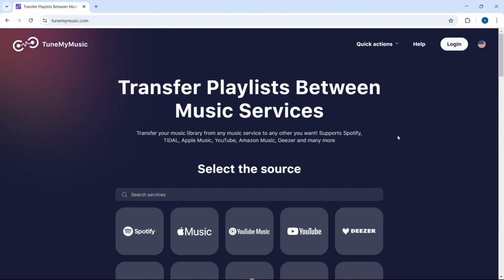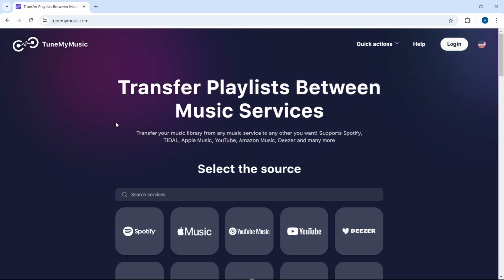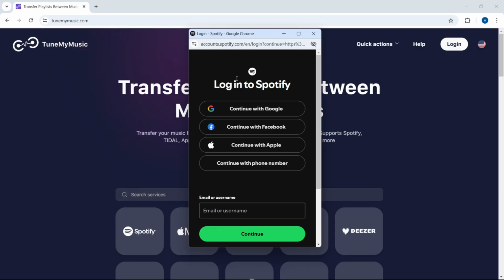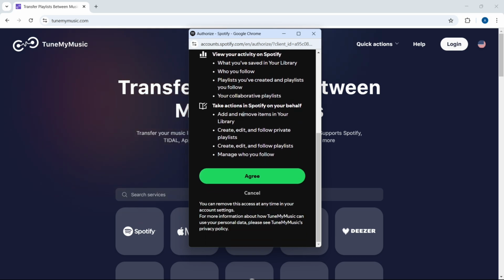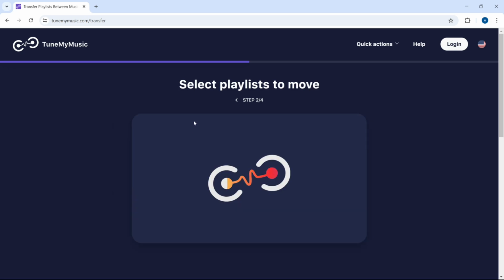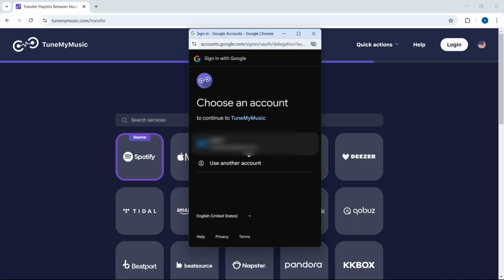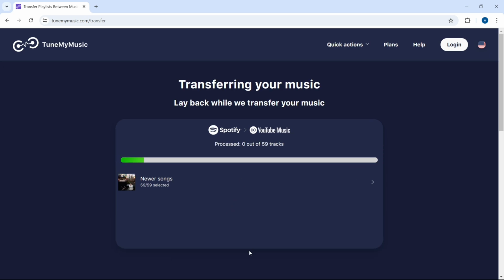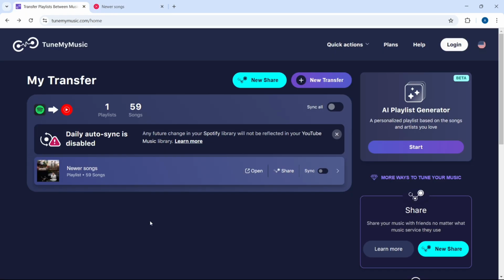How To Transfer Playlists from Spotify to YouTube Music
This video shows you How To Transfer Playlists from Spotify to YouTube Music | Step-by-Step Tutorial

In this tutorial, I’ll show you how to quickly transfer playlists using a free third-party tool called TuneMyMusic. With this method, you can easily select the playlists you want, log in securely to Spotify and YouTube Music, and move your entire music collection in just a few clicks. TuneMyMusic allows up to 500 free transfers before requiring a paid plan.

✨ What You’ll Learn in This Video:
How to access TuneMyMusic and log in with Spotify
Select playlists to transfer using URL or "Load from Spotify"
Connect your YouTube Music account securely
Start the transfer and access your new playlist on YouTube Music
Timestamps:
00:00 - Introduction
00:36 - Spotify Login
01:28 - YouTube Music Login
01:52 – Transfer Playlist